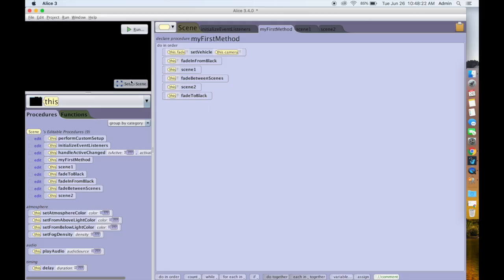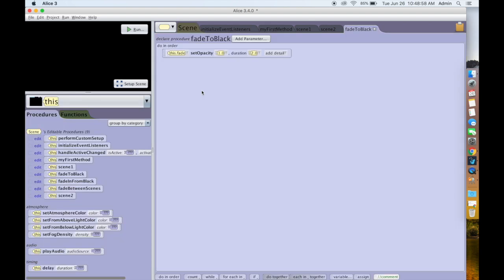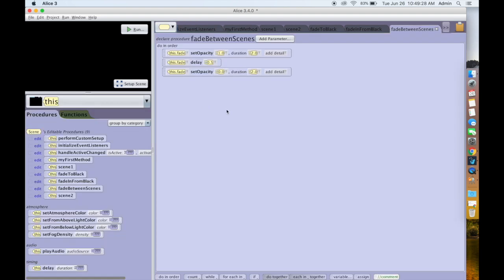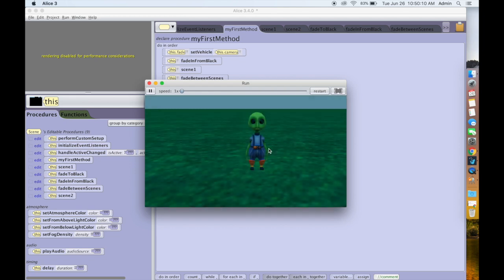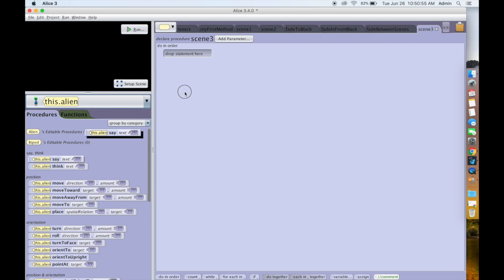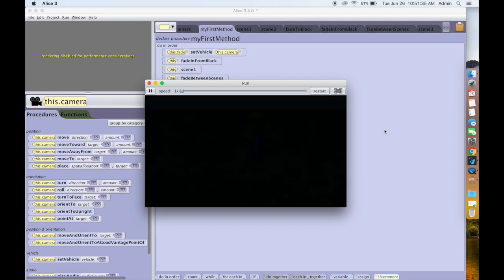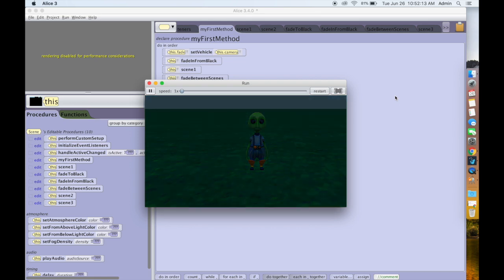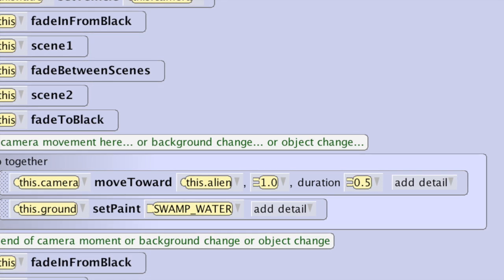Changing Scenes in Alice 3.0 with the Billboard Object